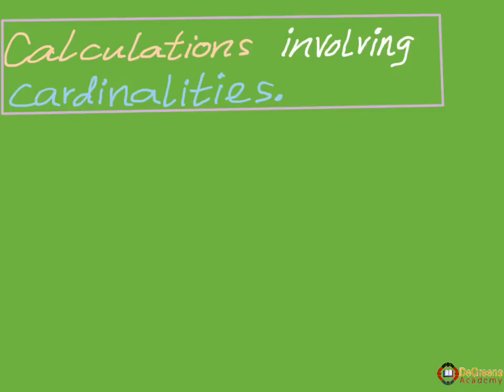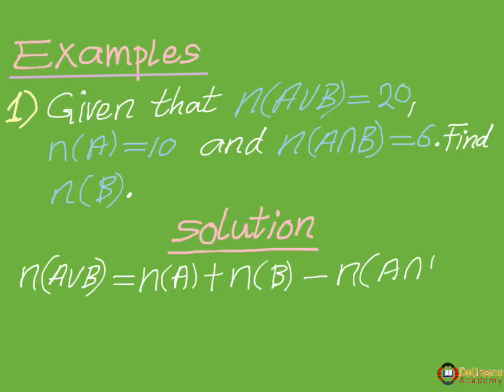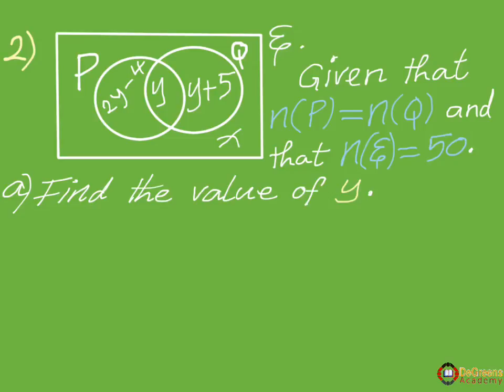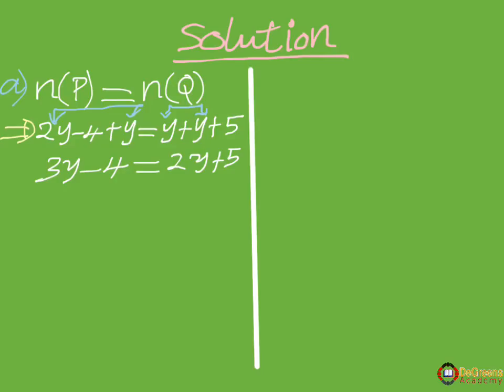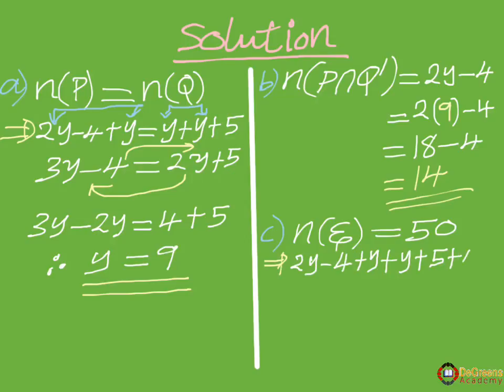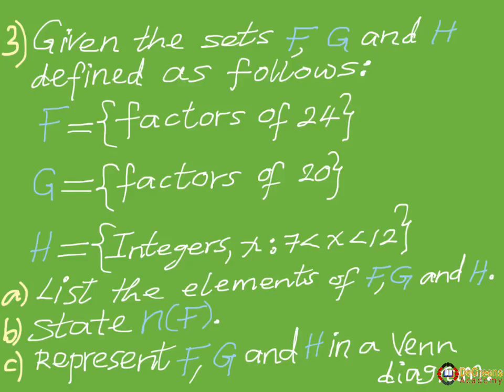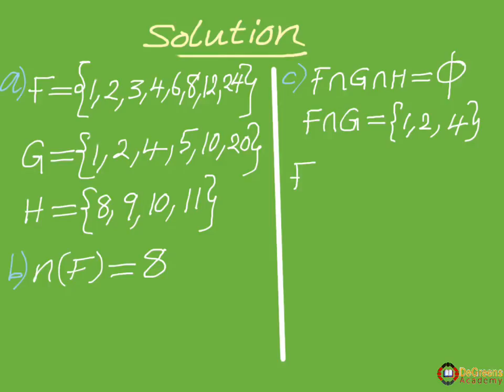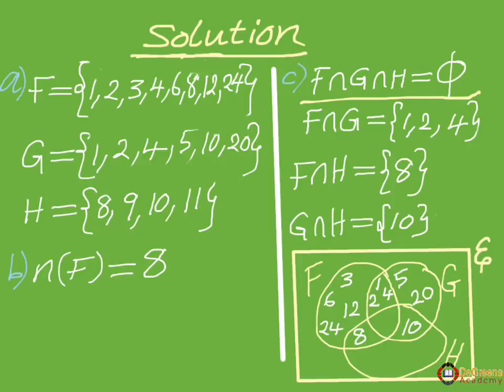SET THEORY lesson3